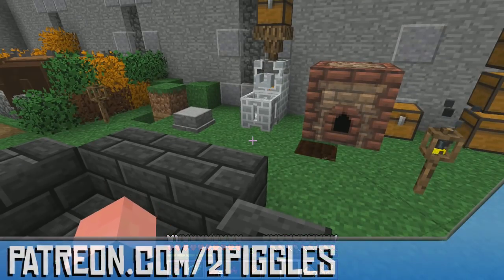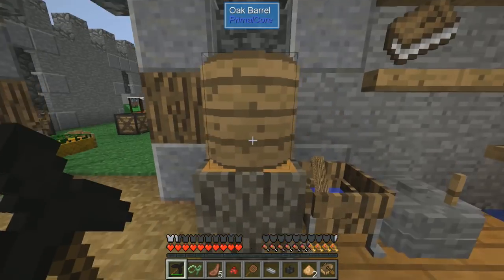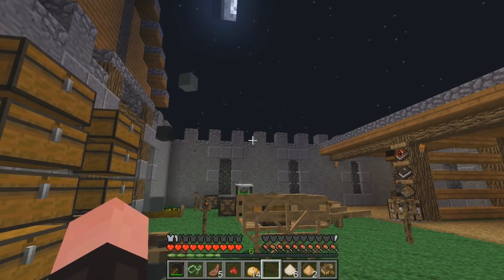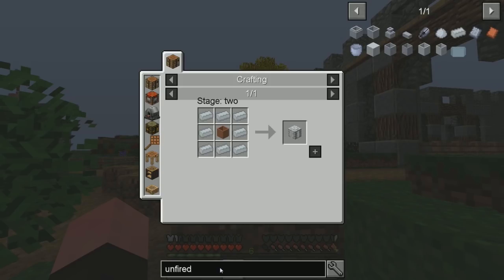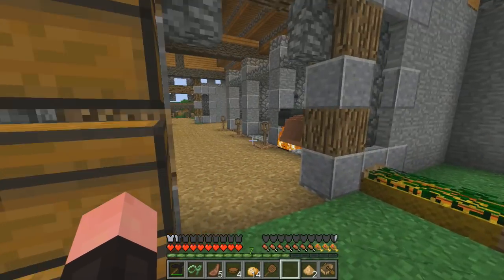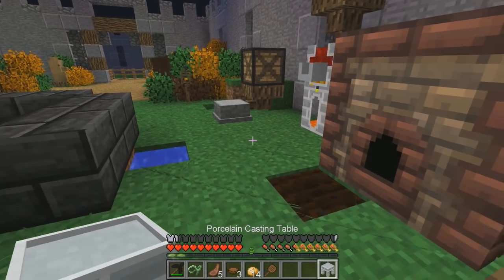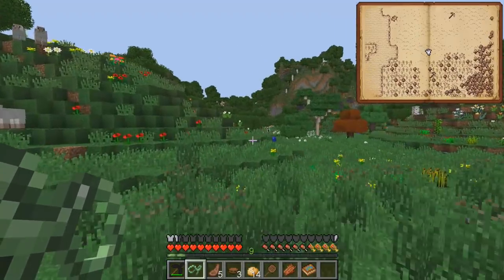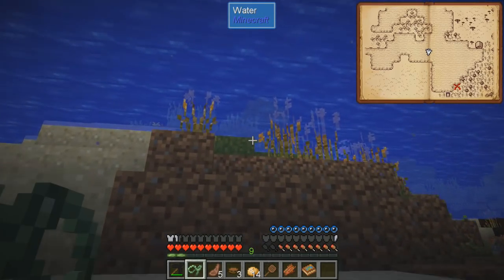Sevtech Ages-Gold Fever-Ep31-Modded Minecraft-Porcelain Tank, Bio-mash, and Gold Ore Sample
If we could only smelt ores we could go for the gold!

A new way to play modded minecraft. Progression based where only certain mods are available and the rest need to be unlocked! Can we survive this crazy modpack?!